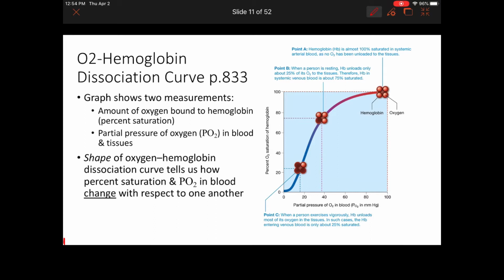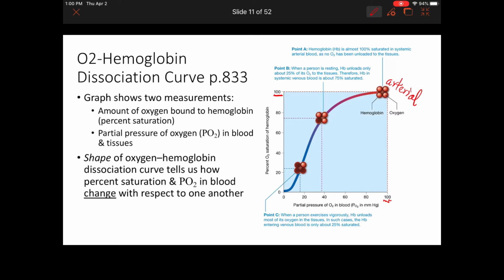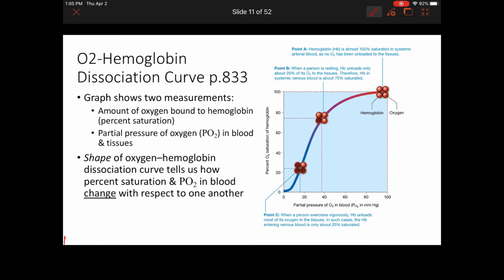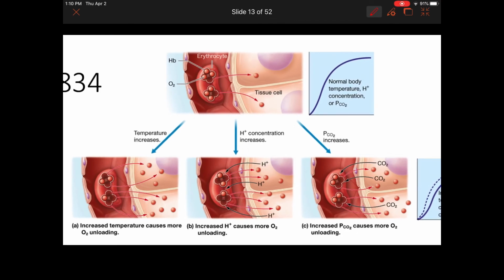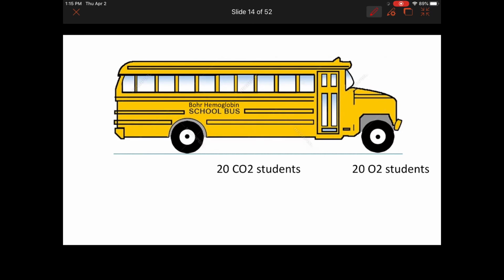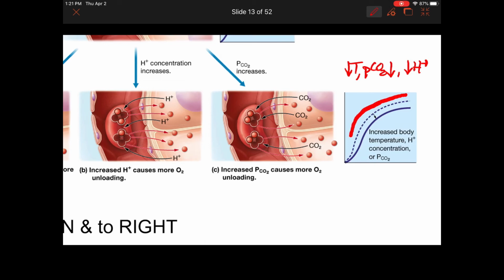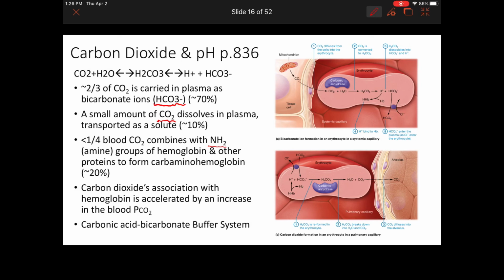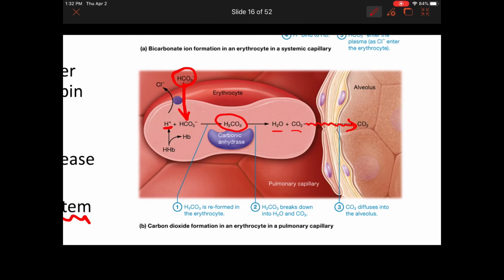Ch.21 Respiratory Part 2B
gas diffusion cont., O2-Hb dissociation curve, Bohr Effect